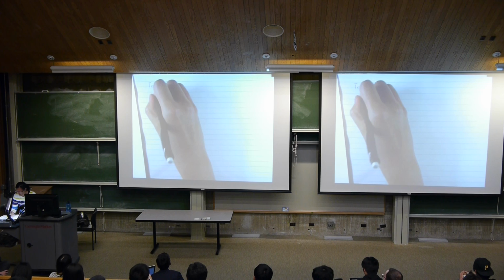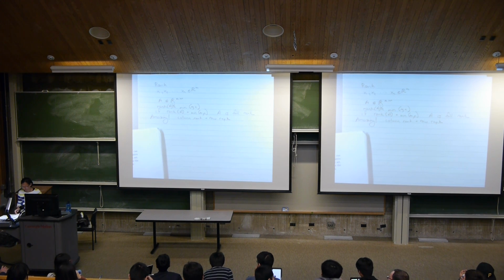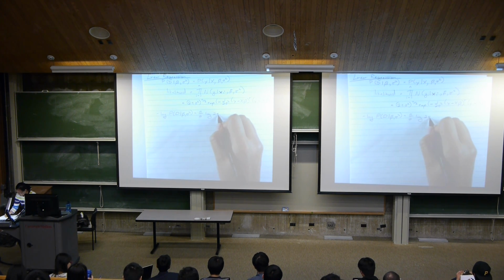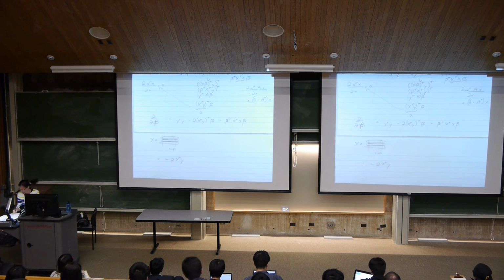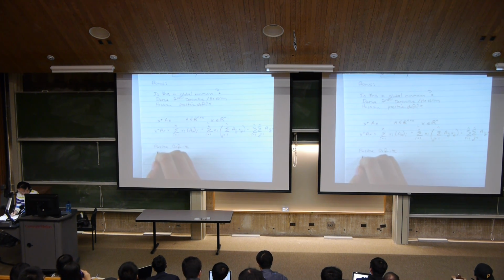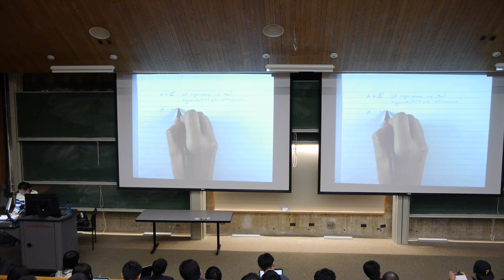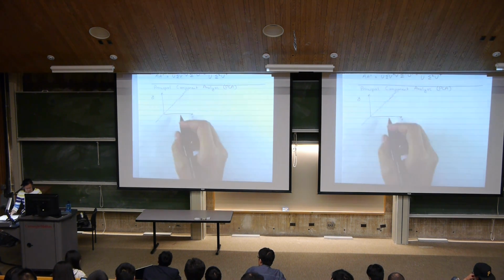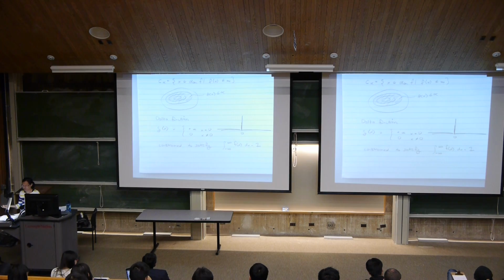Machine Learning 10-701 Recitation 01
Linear algebra review